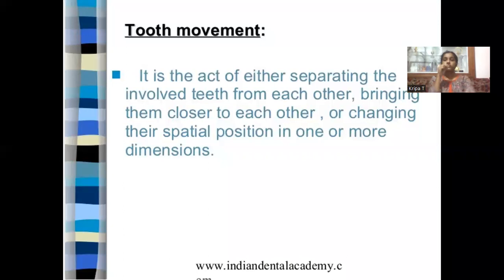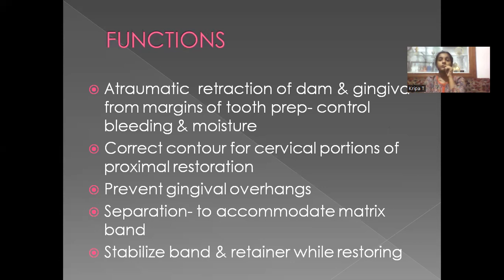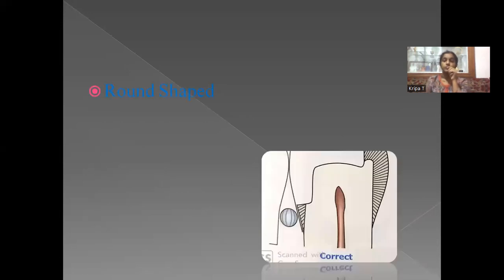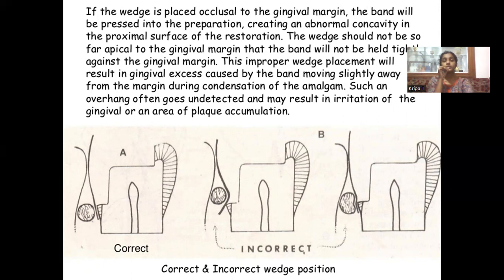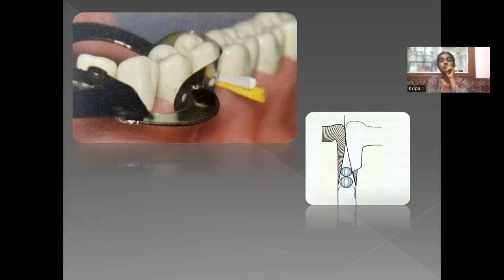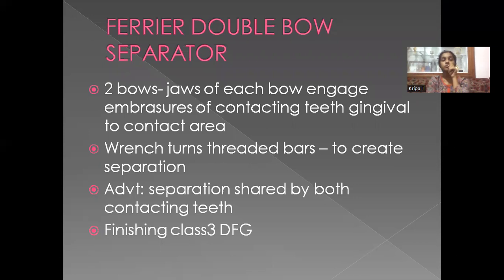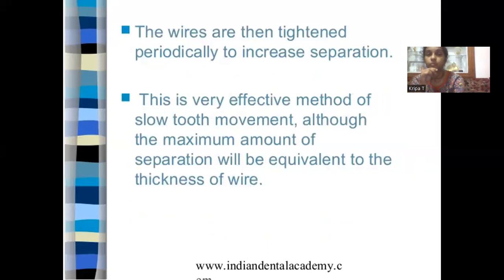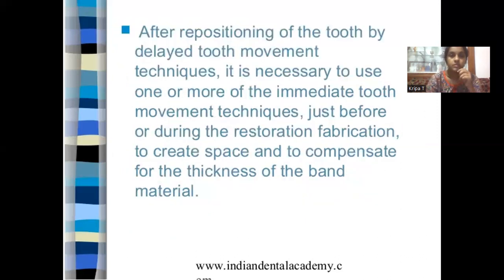SEPARATION OF TOOTH/ DR KRIPA/ DEPT. OF CONSERVATIVE AND ENDODONTICS, RDC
A Class on SEPARATION OF TOOTH   presented by DR  KRIPA of the royal dental college